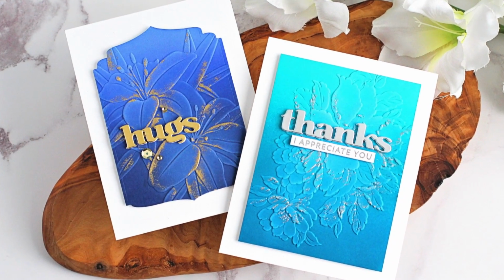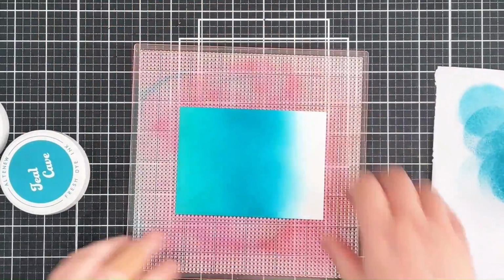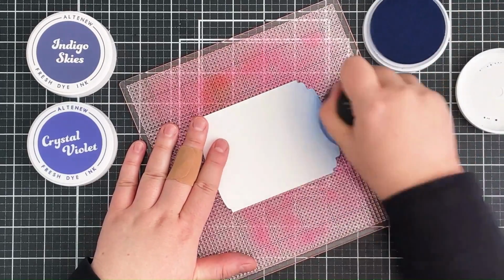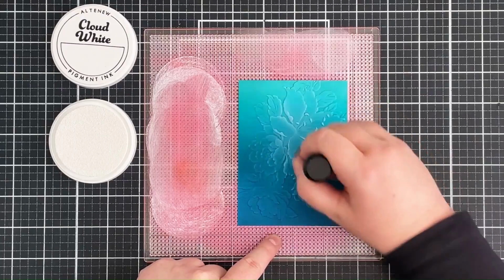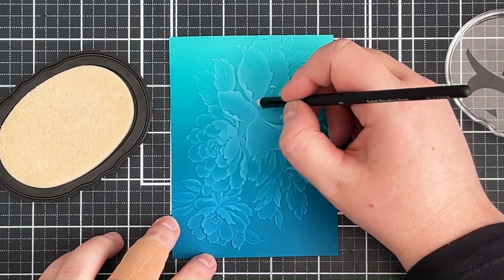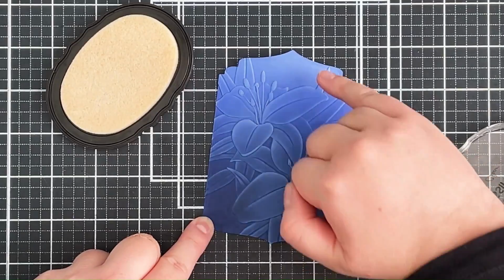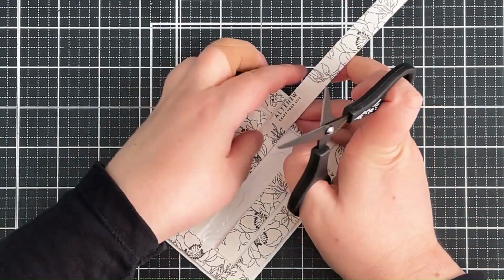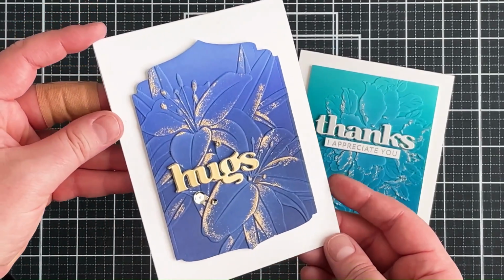Enhancing Embossing Folder Backgrounds!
Guest artist Michelle Short sharing lots of tips!

SUPPLIES

• Neenah Classic Classic Solar White 110lb Cardstock

Thank you for your support of my videos! I paid Michelle to do this video. (Head here for more details This video was not paid and I did it only because I liked the product. The information provided in this video is based on my own personal experience. I am not an expert nor do I work for these companies. I just am sharing what *I* like.

FIND ME